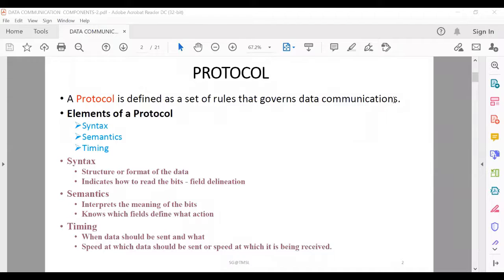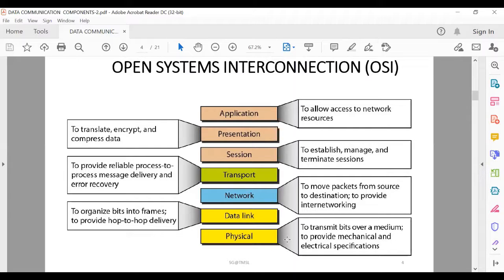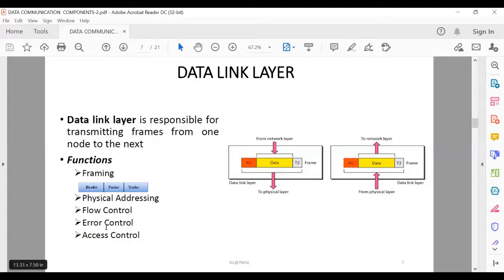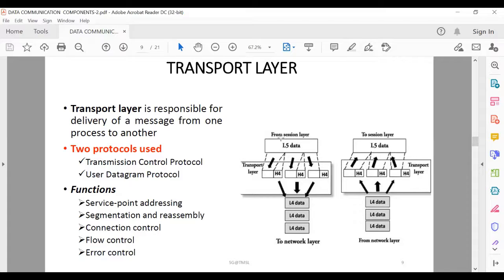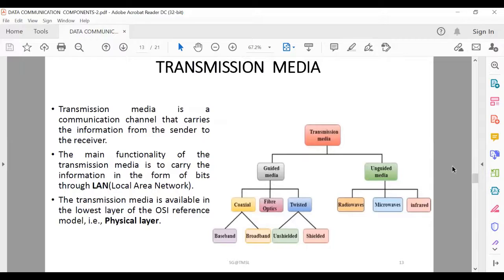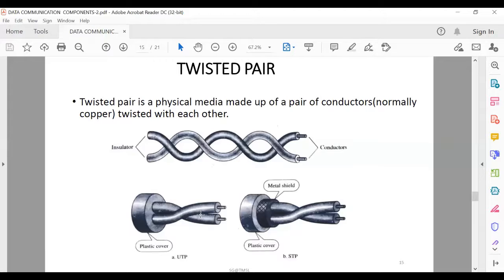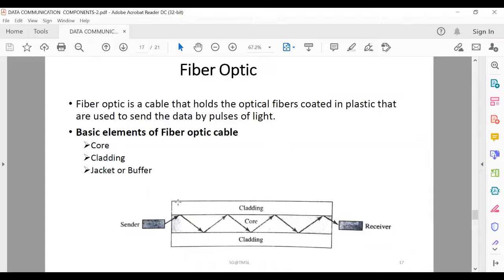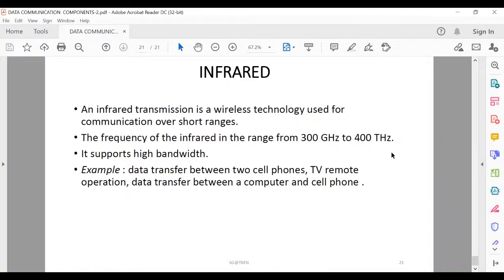COMPUTER NETWORKS - DAY 2- DATA COMMUNICATION COMPONENTS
Protocols and Standards, OSI model, Transmission Media